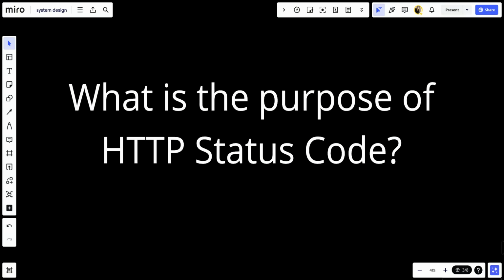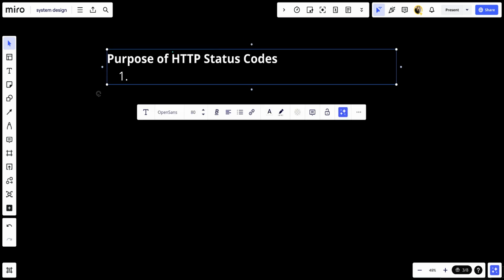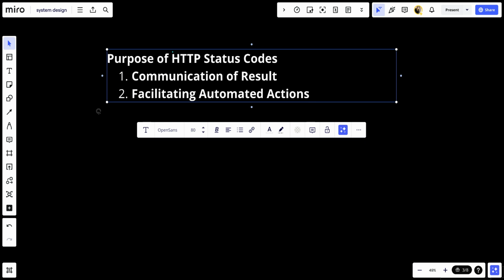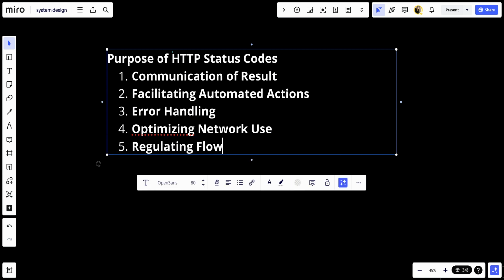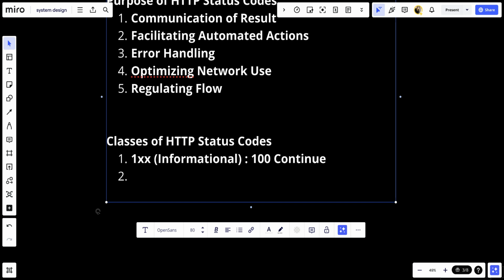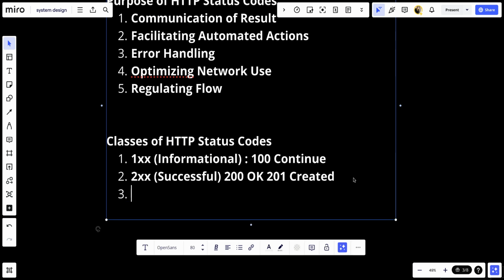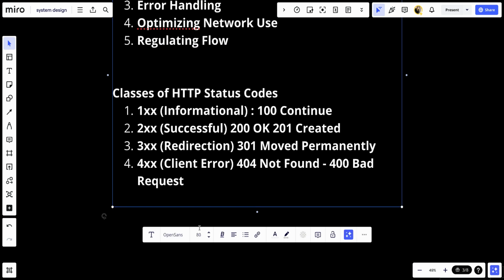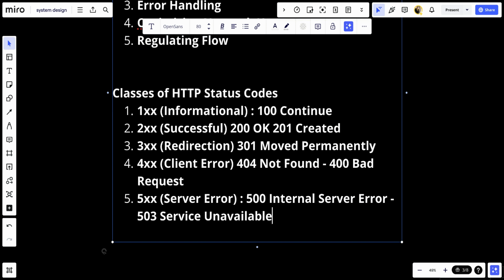What is the purpose of HTTP Status Code? | API Design Interview Questions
HTTP status codes are an integral part of the HTTP protocol, used by web servers to indicate the status of an HTTP request. These codes are three-digit integers where the first digit of the code defines the class of response, and the entire code provides a more specific description of the response's status. Here’s an overview of their purpose and usage:

### Purpose of HTTP Status Codes

1. **Communication of Result**: Status codes provide a concise indication of the result of the requested operation. They inform the client whether the request was successfully processed, whether additional client action is needed, whether an error occurred, etc.

2. **Facilitating Automated Actions**: Many systems use HTTP status codes to trigger specific automated actions. For example, redirect handlers look for codes in the 300 range to automatically follow redirect links, and authentication modules watch for codes like 401 or 403 to prompt for credentials or deny access.

3. **Error Handling**: When things go wrong, status codes identify the type of error. This can help in diagnosing problems during development and by client applications to handle errors appropriately (e.g., retrying, fallback to alternate resources, or user notification).

4. **Optimizing Network Use**: Some status codes are used to optimize the use of the network, such as indicating cacheable resources, which helps in reducing bandwidth by preventing repeated fetches of the same content.

5. **Regulating Flow**: Certain codes are used to control the flow of data (e.g., 100 Continue) to manage processing by informing clients when to send the request body.

### Classes of HTTP Status Codes

HTTP status codes are grouped into five classes, each identified by the first digit:

- **1xx (Informational)**: Indicate provisional responses requiring the request to be continued. For example, `100 Continue` tells the client that the initial part of a request has been received and has not yet been rejected by the server.
- **2xx (Successful)**: Indicate that the client's request was successfully received, understood, and accepted. For example, `200 OK` is the standard response for successful HTTP requests, and `201 Created` is used when a new resource has been successfully created.
- **3xx (Redirection)**: Indicate that further action needs to be taken by the client to complete the request. For example, `301 Moved Permanently` is used for permanent URL redirection.
- **4xx (Client Error)**: Indicate errors apparently caused by the client. For instance, `404 Not Found` indicates that the requested resource is not available, and `400 Bad Request` indicates that the server cannot or will not process the request due to something that is perceived to be a client error.
- **5xx (Server Error)**: Indicate that the server failed to fulfill a valid request. For example, `500 Internal Server Error` suggests an unexpected condition that prevented the server from fulfilling the request, and `503 Service Unavailable` indicates that the server is currently unable to handle the request due to a temporary overload or scheduled maintenance.

Understanding and correctly utilizing HTTP status codes is essential for effective web development and communication between clients and servers, aiding in smooth digital interactions and efficient problem-solving.